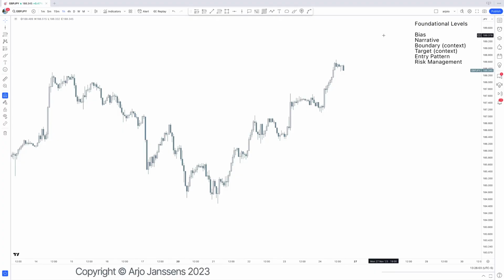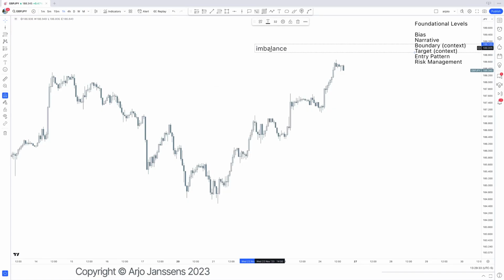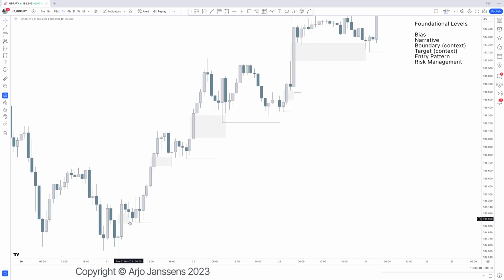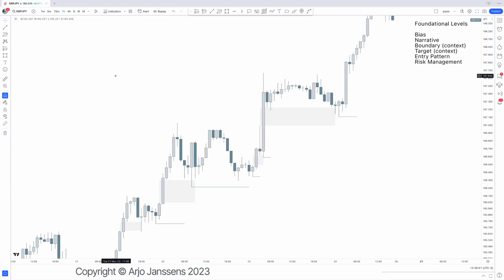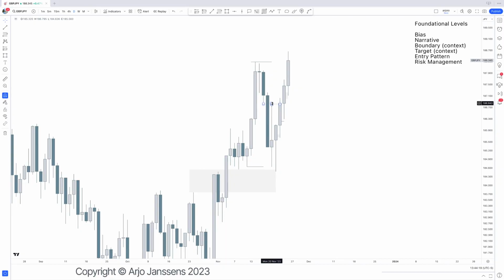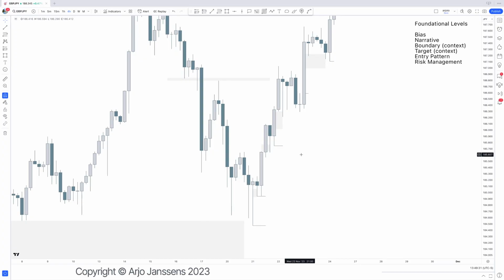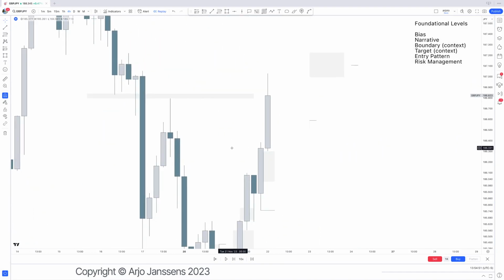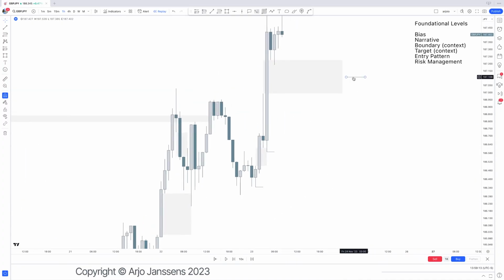3 FVGs In Depth